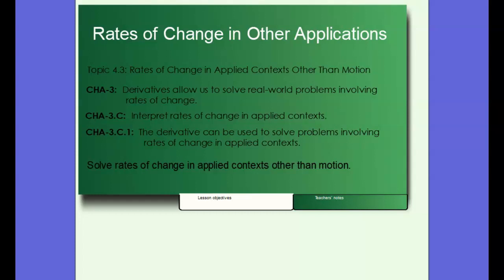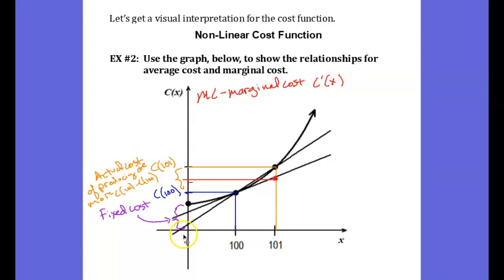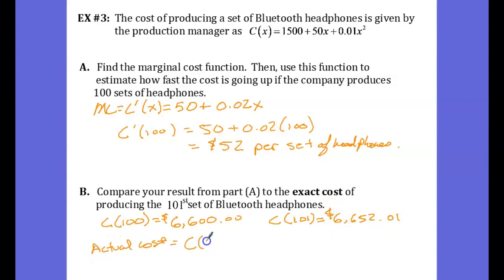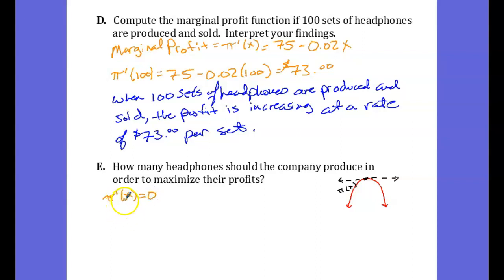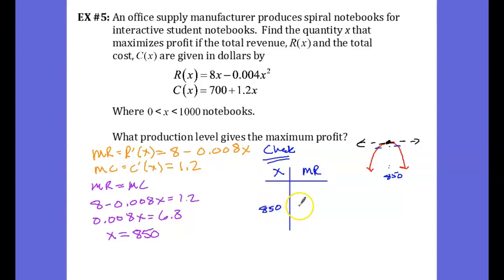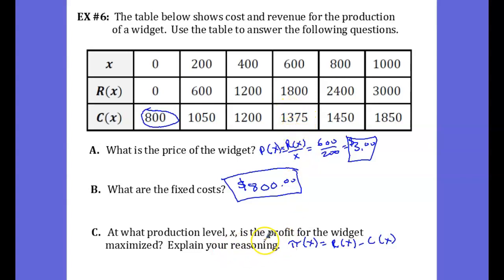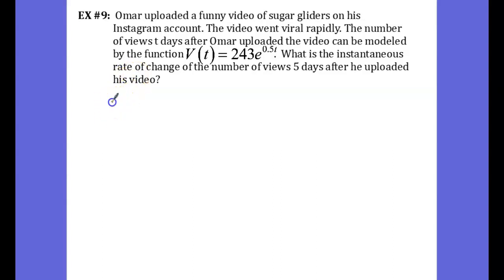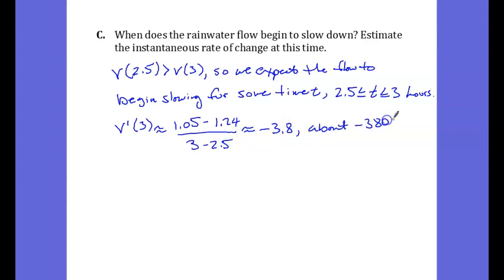U4L3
AP Calculus A/B (2019 CED) Topic 4.3: Rates of Change in Applied Contexts Other than Motion; CHA-3.C.1: The derivative can be used to solve problems involving rates of change in applied contexts.